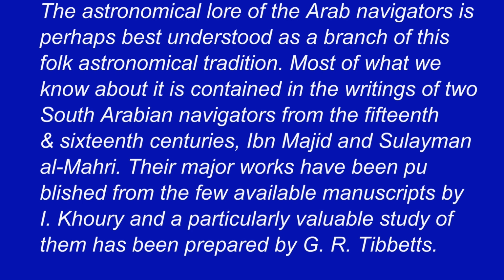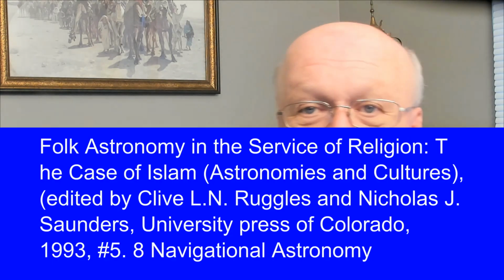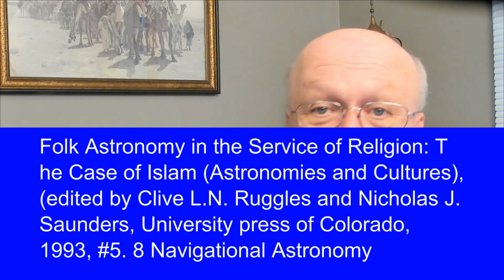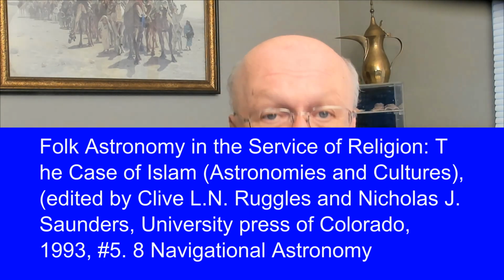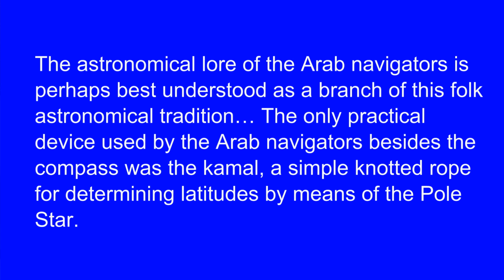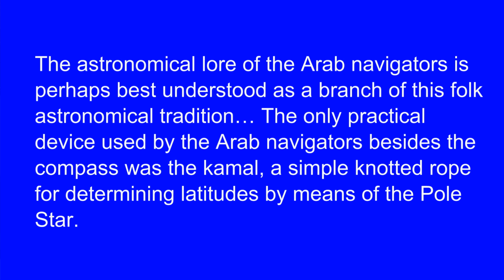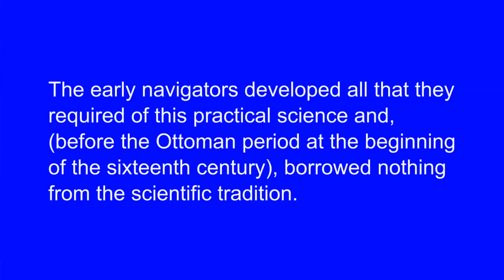Navigation and the Qibla 5: The Indian Circle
An introduction to the Indian Circle used by early Muslims to find Qibla directions. This is described to us by al-Battānī, Khwārazm, Ḥabash al-Ḥāsib and others.

Join the discussion! To interact with Dan about this video, please

Dan’s latest book Let the Stones Speak: Archaeology Challenges Islam is available as a free PDF, or as a hardcover for purchase

Dan’s documentary The Sacred City can be viewed in a multitude of languages, for free,